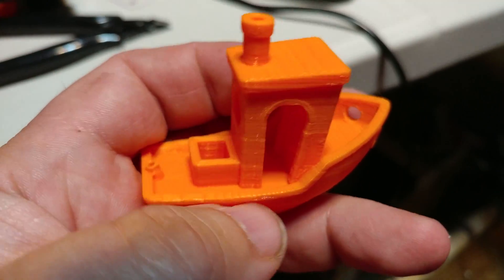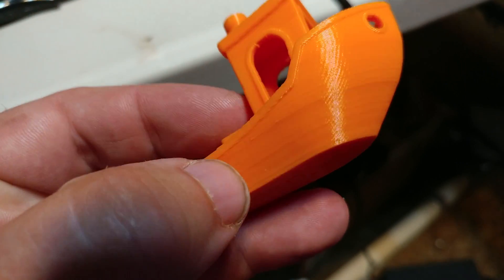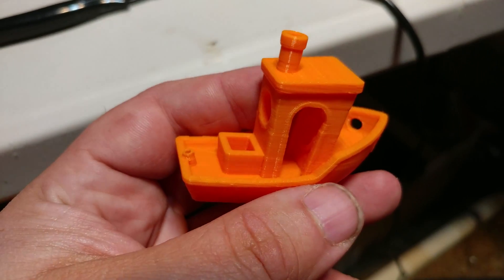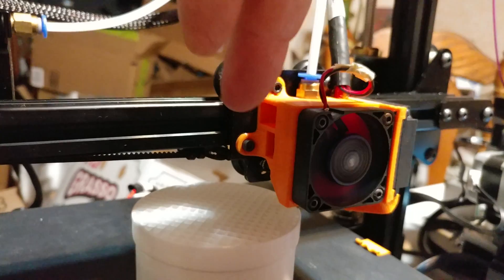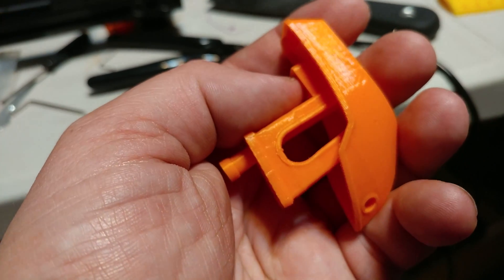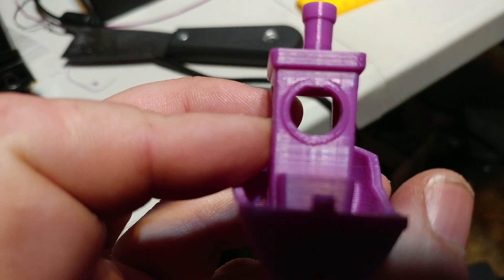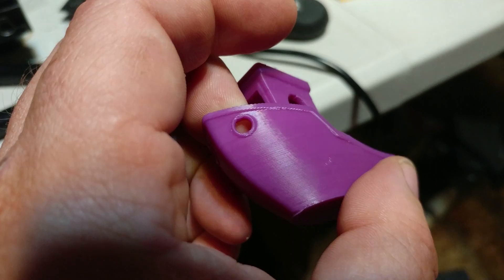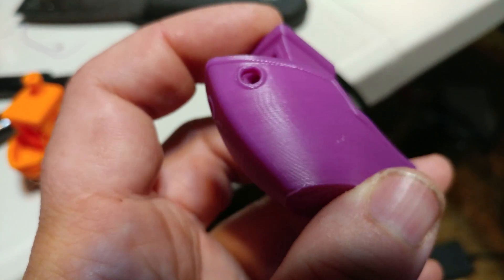Today's 3D Print - Benchy's from the Anet E10 and Hictop Ender 2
Benchy's from the Anet E10 and Ender 2

Ender 2 on Amazon

Replace the E10 fans (get 3)

Ziro Aubergine Filament (The Purple Benchy)

3D Solutech Real Orange (The Orange Benchy)